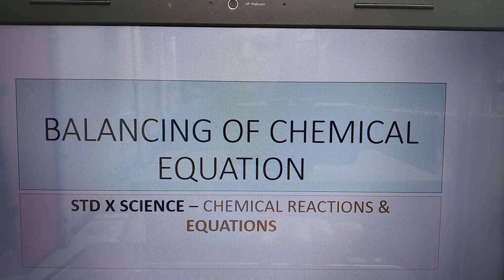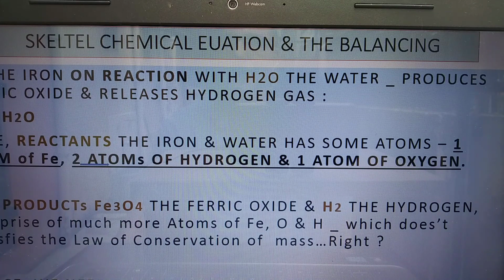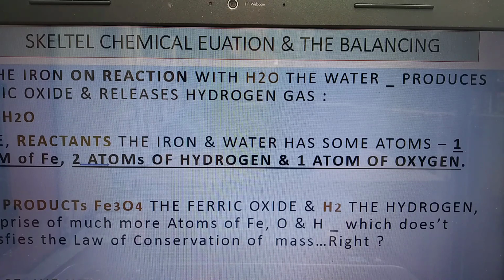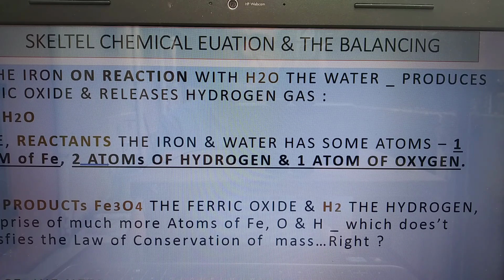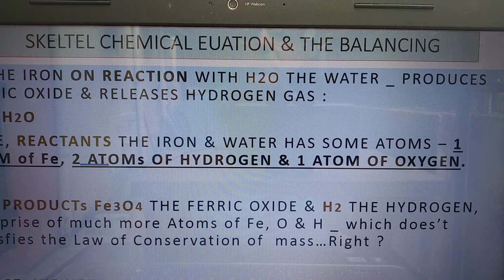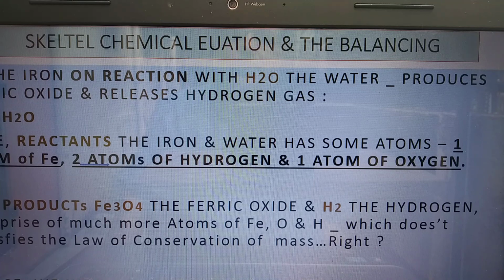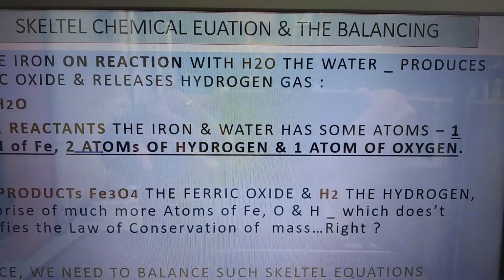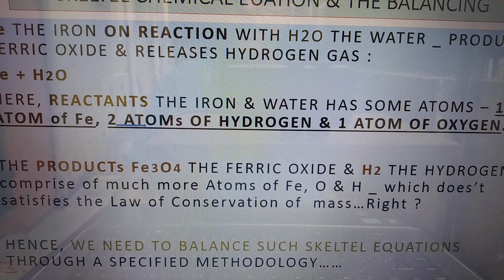Std X Science _ Concepts